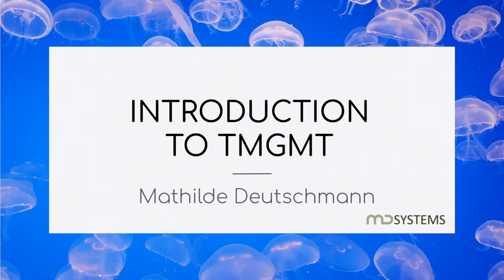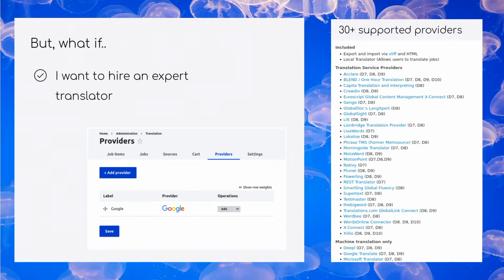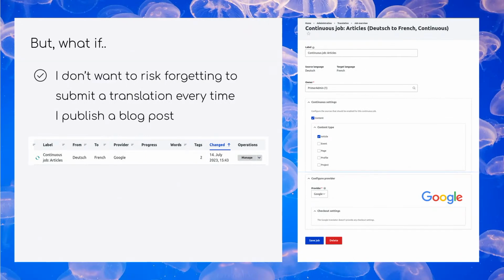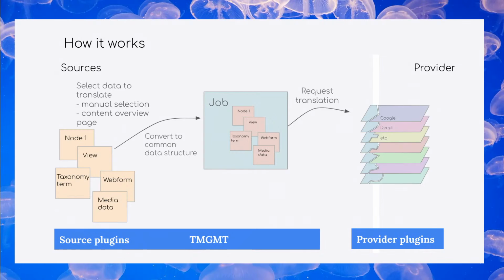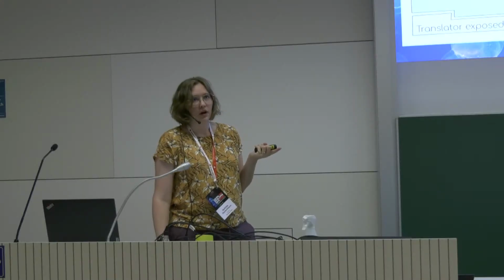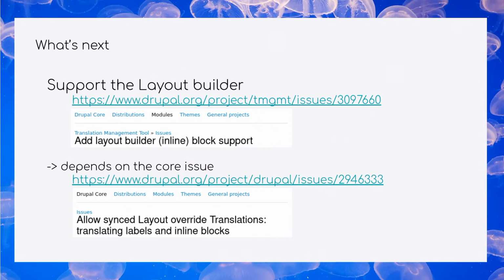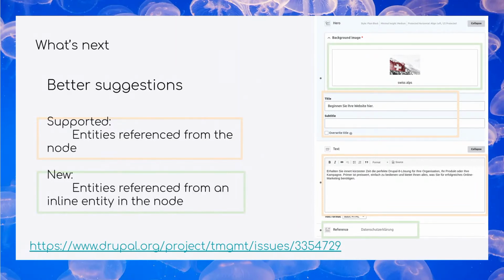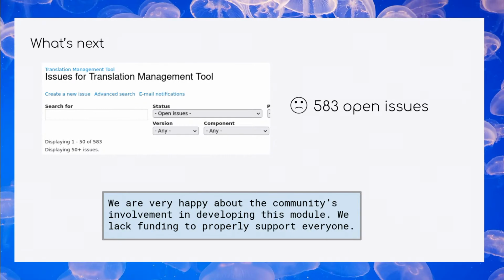TMGMT module: supporting you to keep track of translations on your multilingual website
by Mathilde Deutschmann

TMGMT module: supporting you to keep track of translations on your multilingual website Managing multilingual content on a website can quickly become a daunting task without the proper tools. Fortunately, the Translation Management Tool (TMGMT) module provides invaluable support to content creators by streamlining translation management, tracking translations, and facilitating third-party translation services. The use of TMGMT has steadily increased over time, with more websites adopting it and a growing number of providers being supported. As the standard for managed translations in Drupal, we are committed to improving the module's usability. In this presentation, we will showcase how TMGMT simplifies the management of multilingual content. We will focus on the module's ability to suggest related content for translation and prevent the submission of duplicate items to service providers, ultimately reducing costs. Additionally, we will discuss some of the remaining challenges and our plans to address them.